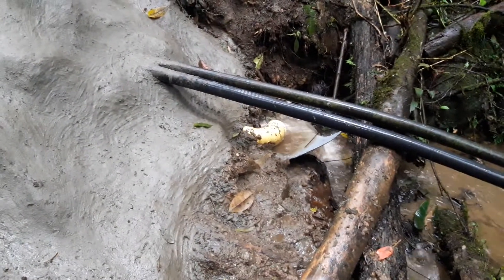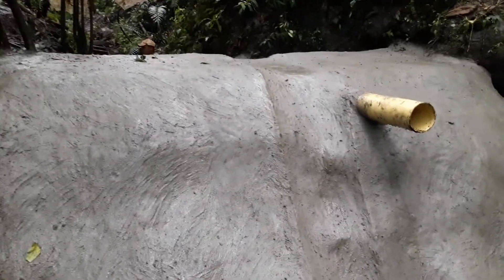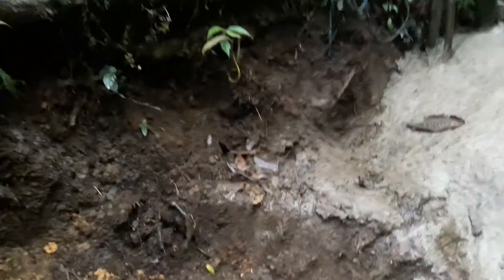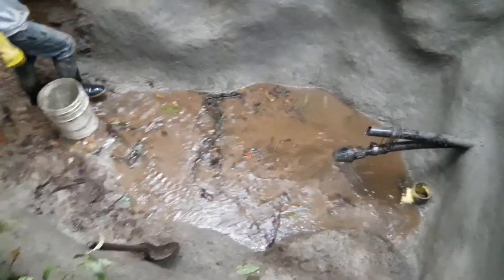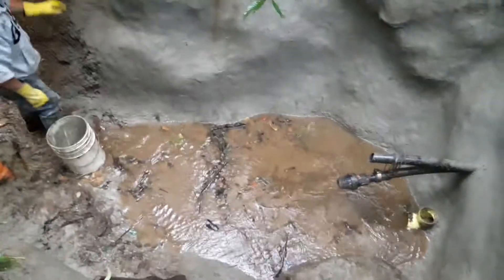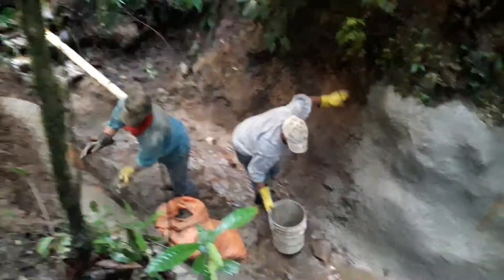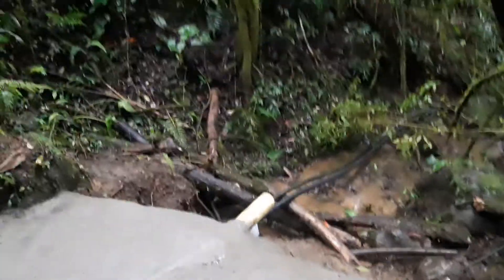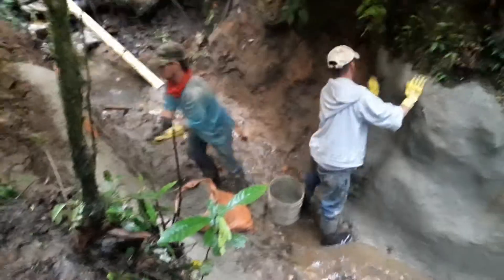Finishing the plastering of the resevoir